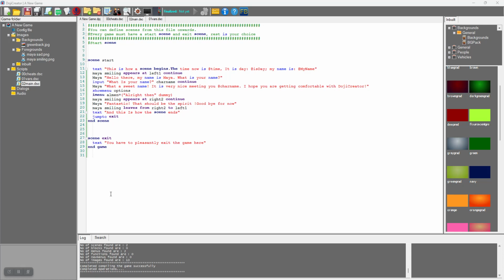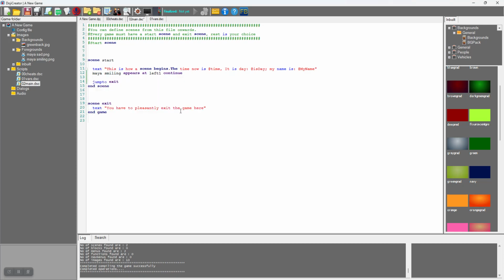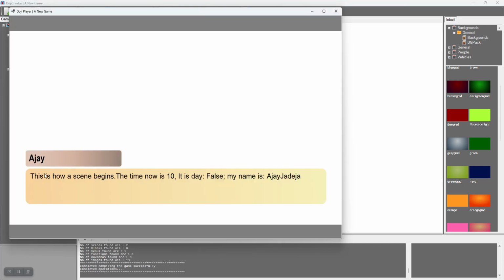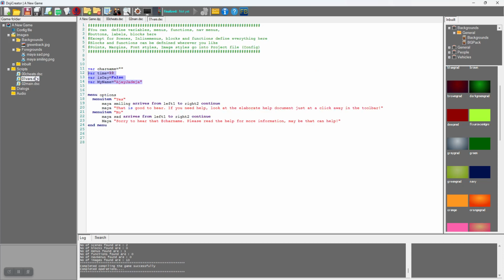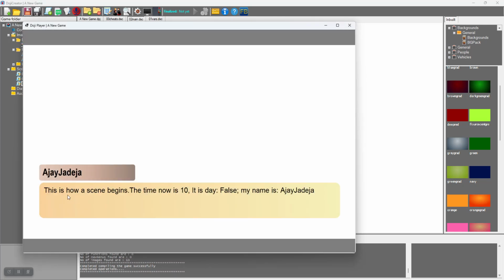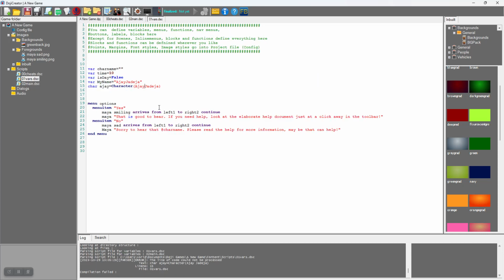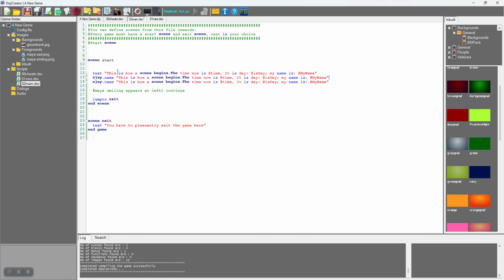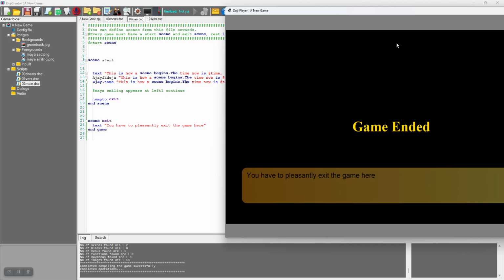DojiCreator 0 6 1 Tut03 DisplayDialog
DojiCreator is a Visual Novel Game Engine for Windows. In this session I talk about how to display a dialog, when there is a character and when there is none.